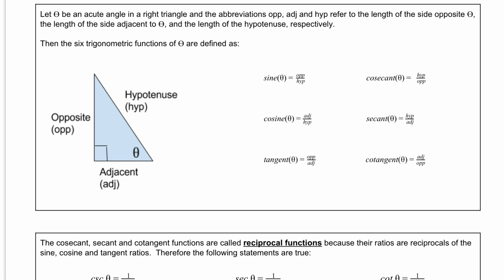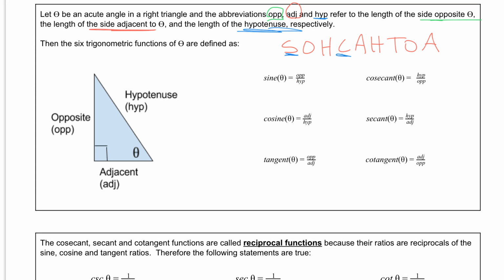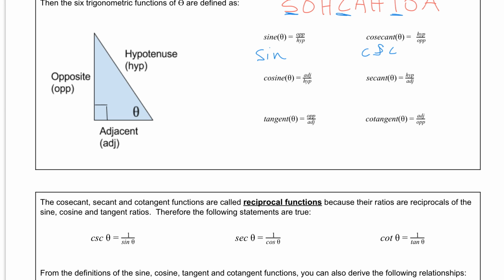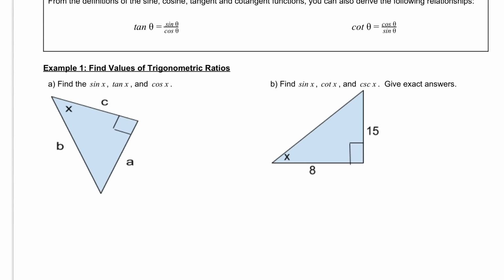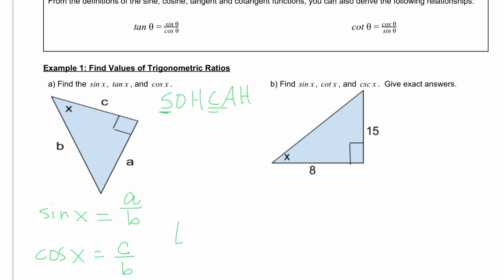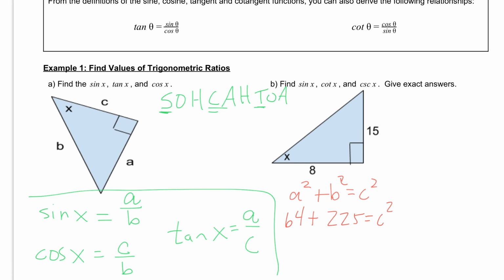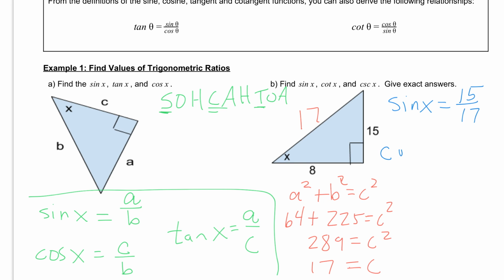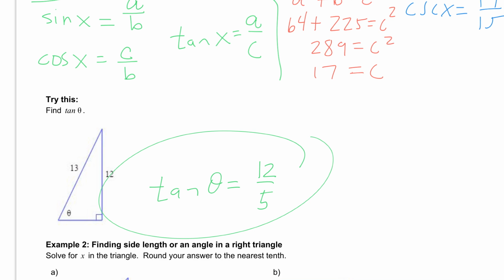Notes 4.1 day 1 ex. 1